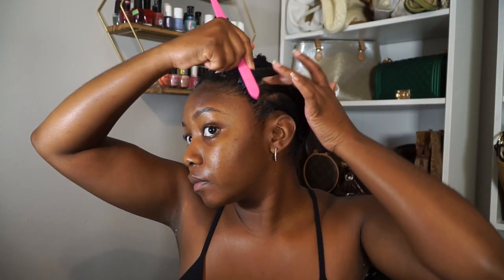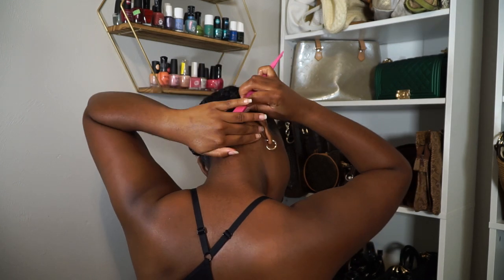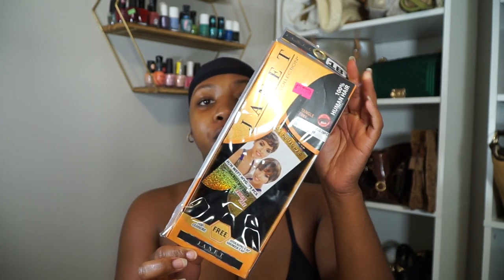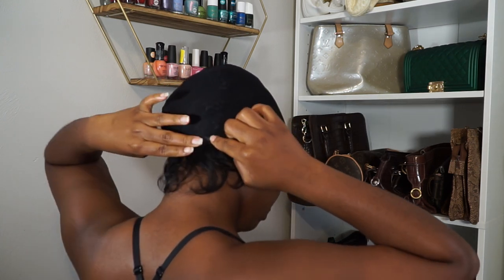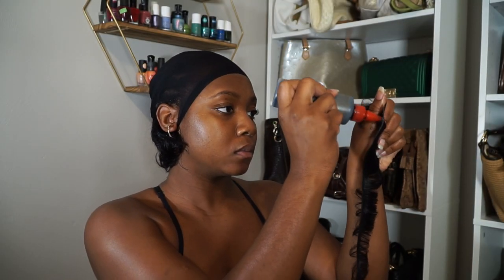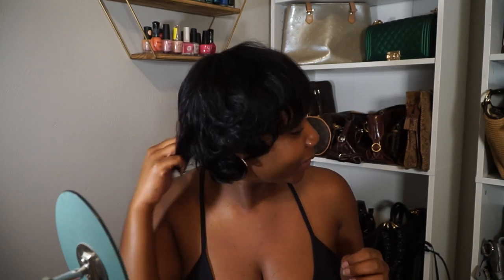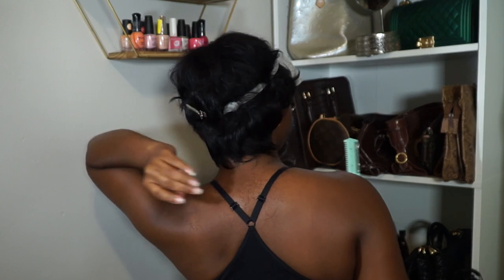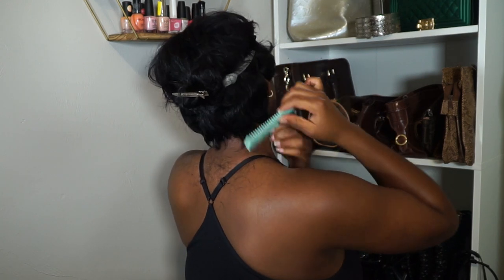PIXIE CUT QUICK WEAVE | 90'S INSPIRED SHORT CUT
Hey Beautiful💕

I know it's been a while but I'm back! & I decided to switch it up a bit and try this 90’s inspired pixie cut quick weave. This was such a fun process. All the products used in this video are listed down below.

Products Used

Razor Comb
Shears
Flat Iron ½’’
Flat Iron 2”
Hair Bonding Glue
Stocking Cap
Sprits

You can find all of these products at your local beauty supply store💕